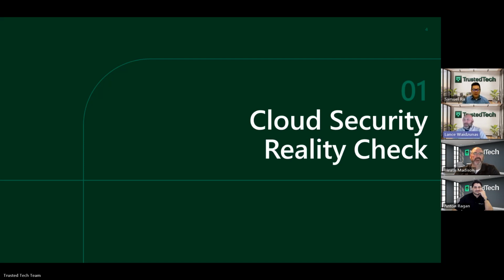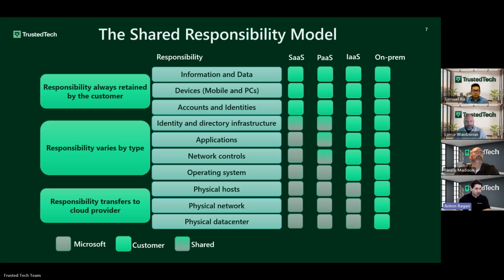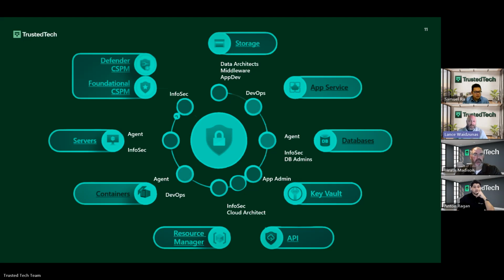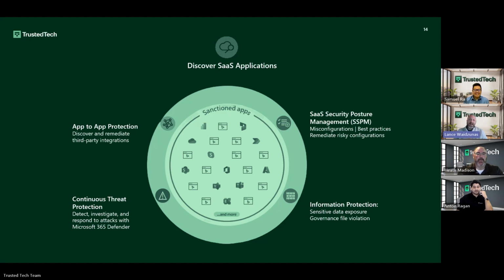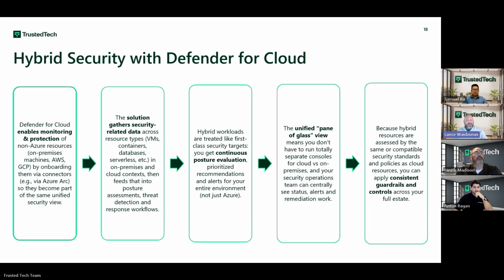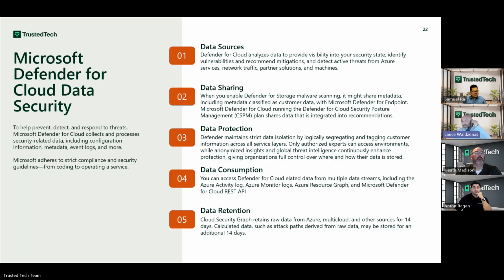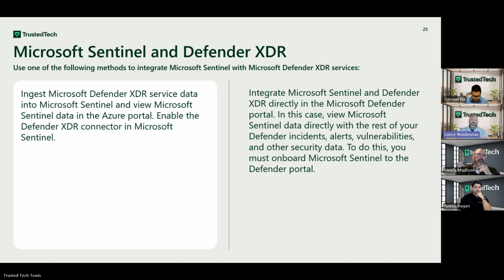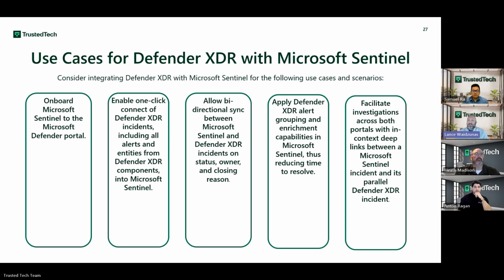Microsoft Defender: Protecting Every Layer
In this expert-led webinar, TrustedTech dives deep into the Microsoft Defender ecosystem to help IT leaders and security professionals understand how to protect every layer of their cloud, multicloud, and hybrid environments. From endpoint protection to cloud-native security, our panel of specialists breaks down the tools, strategies, and real-world applications to best leverage Microsoft Defender.